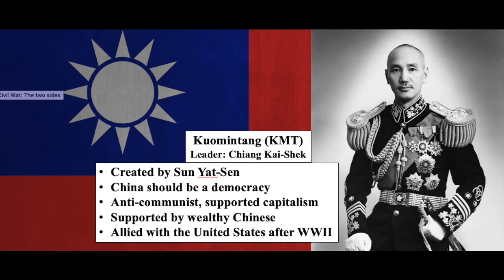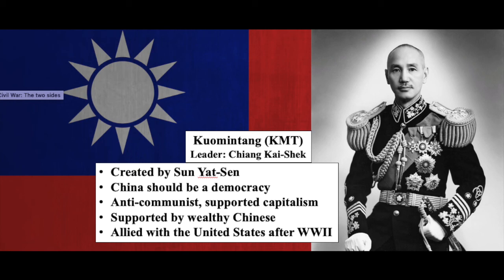Introduction to the Chinese Civil War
Brief summary of the Chinese Civil War.